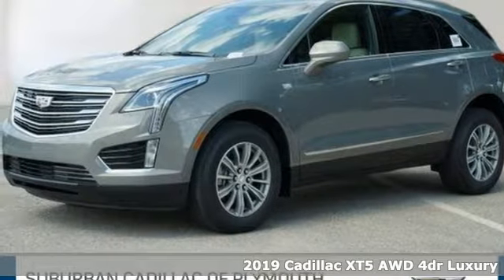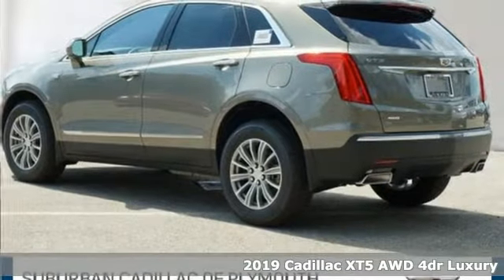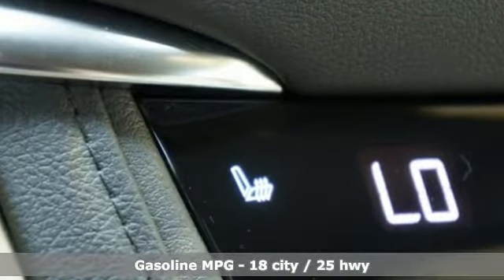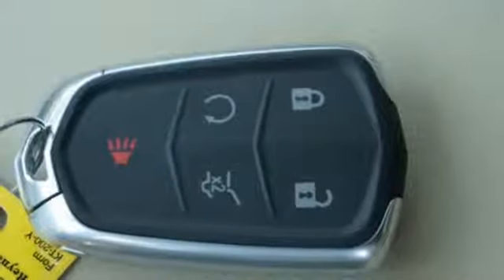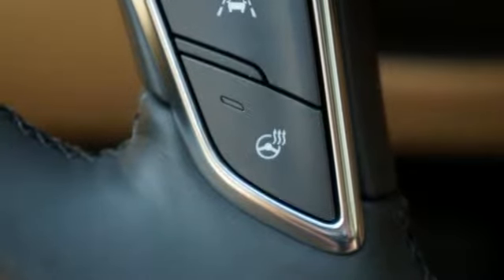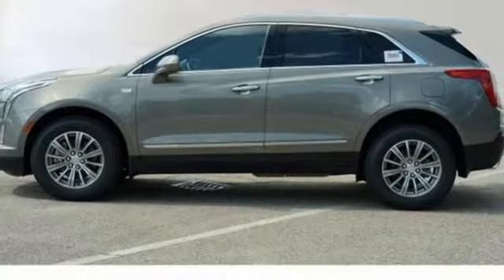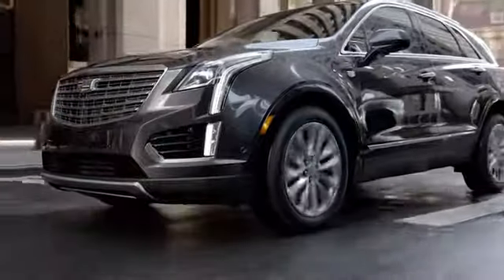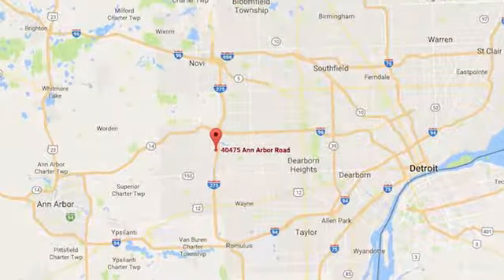2019 Cadillac XT5 Plymouth MI Detroit, MI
Year: 2019
Make: Cadillac
Model: XT5
Trim: Luxury
Engine: 3.6L V6 DI VVT
Transmission: 8-Speed Automatic
Color: Brown
Interior: Beige
Stock #: CPK0588
VIN: 1GYKNDRSXKZ165195
Bronze 2019 Cadillac XT5 Luxury AWD 8-Speed Automatic 3.6L V6 DI VVTbrbrRecent Arrival!

Address:
40475 Ann Arbor Rd